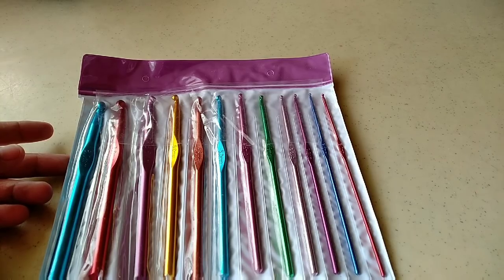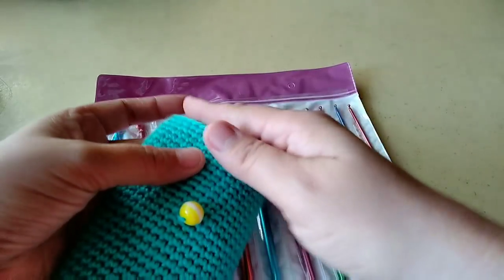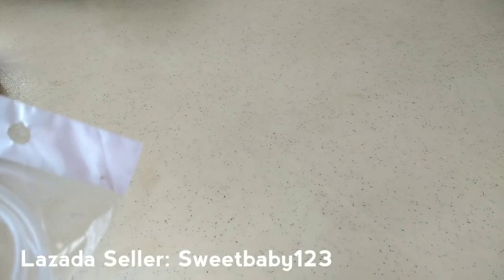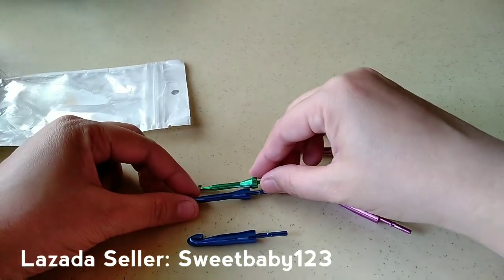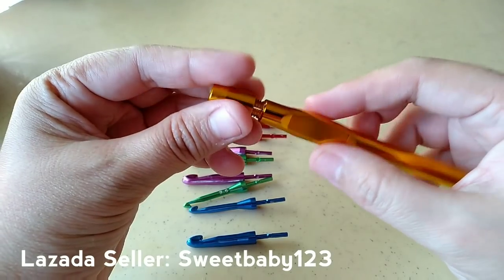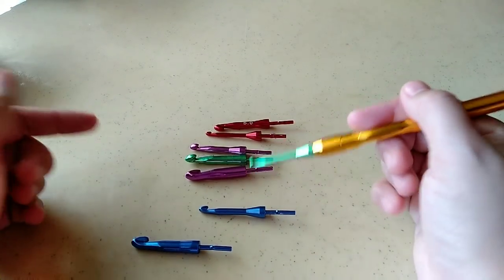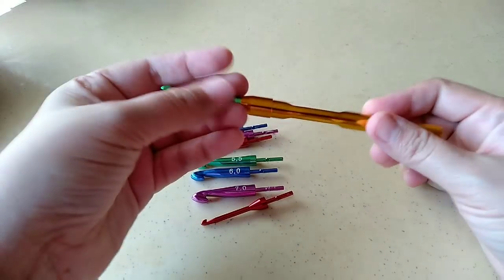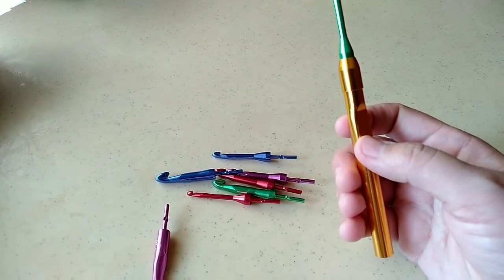My New Set of Crochet hooks 😍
This video shows my crochet hooks collection.

I hope you enjoy watching the video as much as I enjoyed making this for you all. God bless!

If ever you are new to my channel and looking for a specific stitch like crocodile stitch to use in your next project. Here is the link of the previous projects I made.

also I made a few projects using this beautiful Stitch (Morrocan Tile stitch Ideas) You can check this awesome playlist for your convenience.

Just in case you have not seen some of my past videos, you can check back on them for some ideas. Most of them are bags and purses. They are very easy to make and I am sure you will love them.

I also make reviews about some affordable items such as Sewing Machines, crochet hooks, smartphones and the lastest one is using this smartwatch called "Amazfit Bip" which is under $70. Is it worth it? I will link the video review once done below.

Also I would like to thank everyone for helping me build a growing number of community of 33,345 subscribers as of Nov 6, 2018. You are the best!!! Thank you from the bottom of my heart.

For those interested in buying affordable portable sewing machine ($ 25 worth), here are

Speaking of unboxing, I have created a channel called Unboxing Life. This channel will give you information about the common items that are bought online and we will be unboxing one by one.

This Sew Simple videos are not partnered with Lazada. (Philippines)

If you want to check out the playlist of  all the Sew Simple Household Sewing Machine updates made previously:

Thanks everyone for all the support. I am flattered to hear all your great comments. To all those who made the items through my pattern and shared it to me on my IG, I am so touched and it helped me build up my confidence. I am making these projects for you guys who love my work. I love you all!!

This channel is dedicated in providing information about some common items that can be bought online whether on sale or not. Join me as I go through the journey in unboxing EVERYTHING about life. Basically, it's about UNBOXING and about my life.. 🤩 It is linked below. (Mostly spoken in Filipino language!)

COMMENT for some suggestions and opinions about the tutorial.
LIKE for showing your appreciation
if You DISLIKE, thanks. That means you are still concern. ❣️

If you would like to help BIGTIME, you may also WATCH the FULL ADS appearing in all my videos.